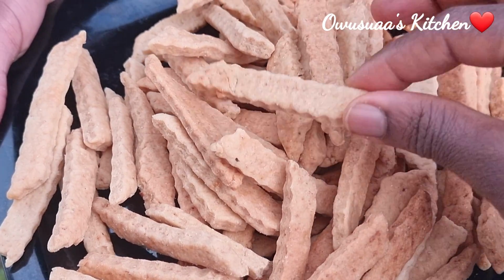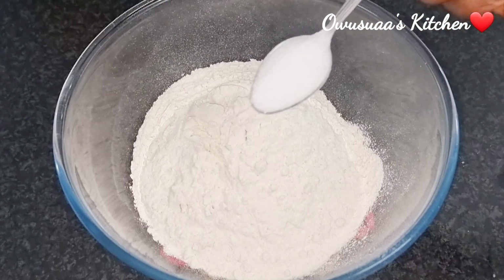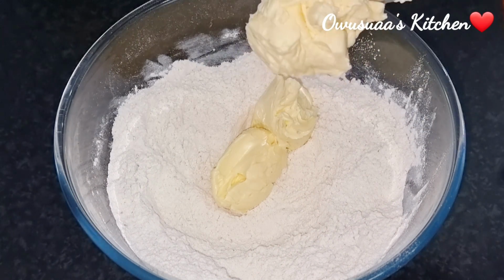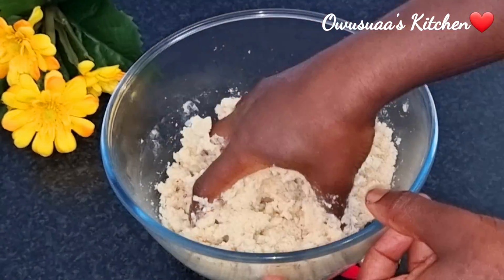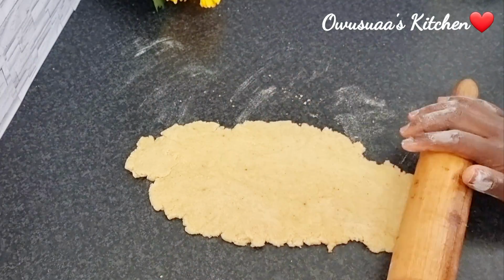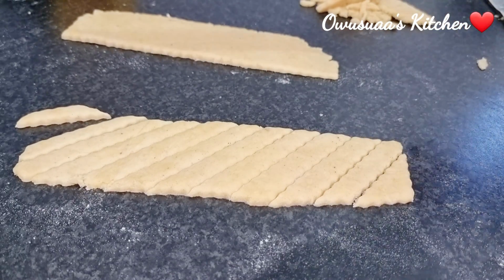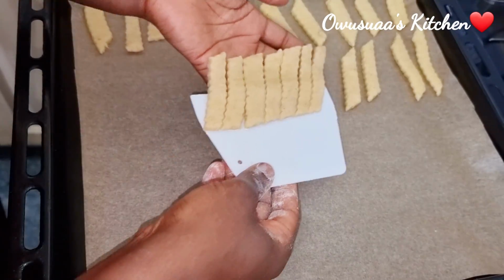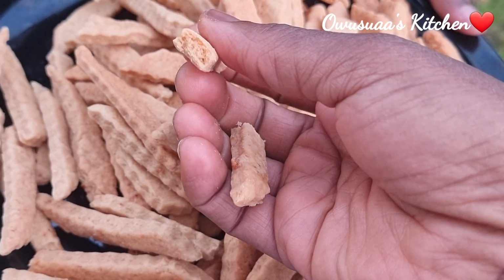How crunchy party chips are made in Ghana✅️Original baked savoury party chin chin|crispy flour chips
This is how I make the best Ghanaian party chips for get together or special occasion. It's cruncy and absolutely delicious!

Flour  300g
Margarine/butter 150g
Sugar    2 tbsp or 1
Evaporated Milk  3tbsp
Nutmeg  1/2 tps
baking powder   1 1/2 TSP